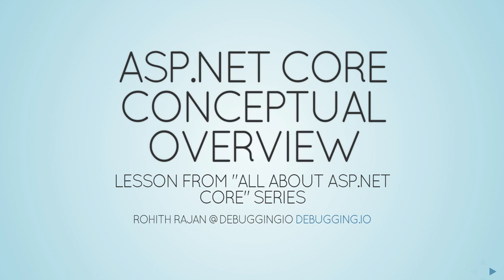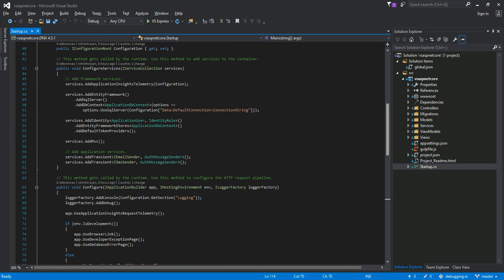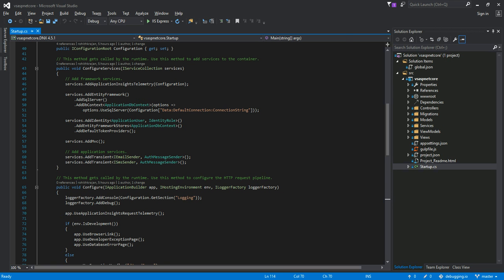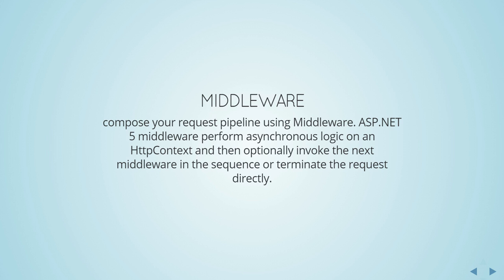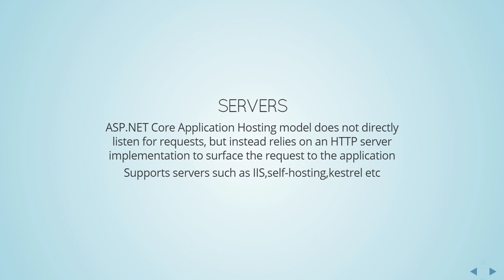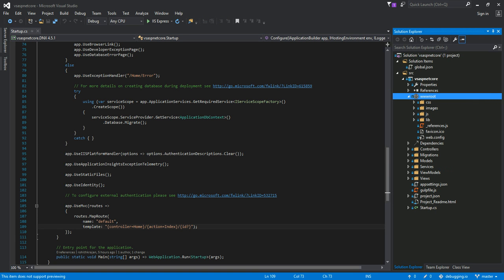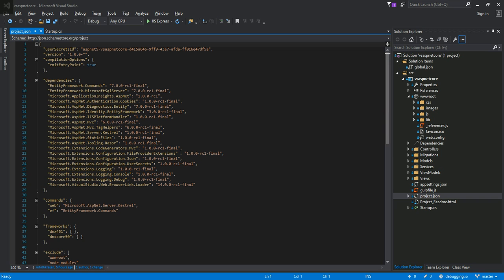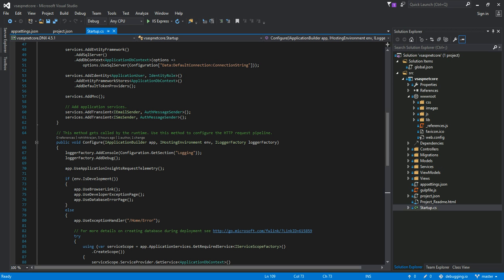08 asp.net core conceptual overview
get basic understanding on what are the main concepts in asp.net core before staring your first project